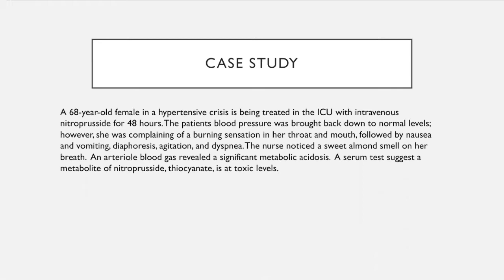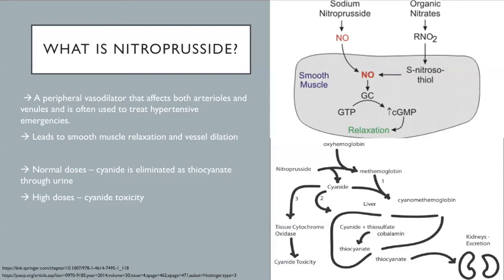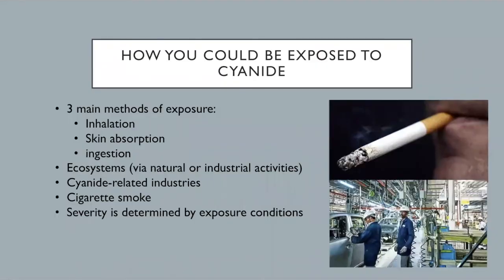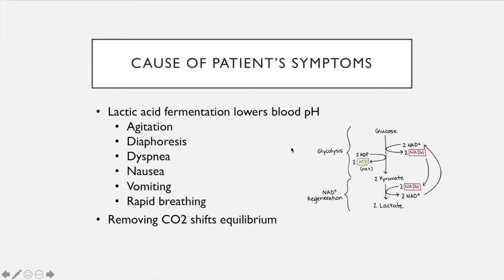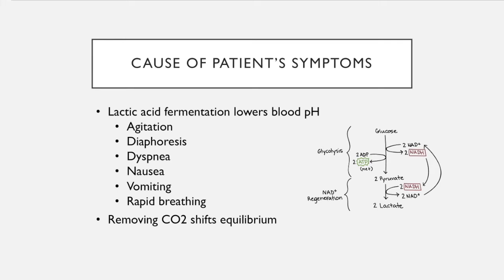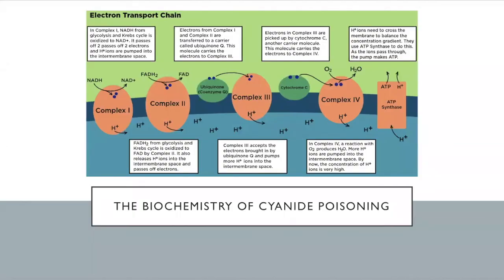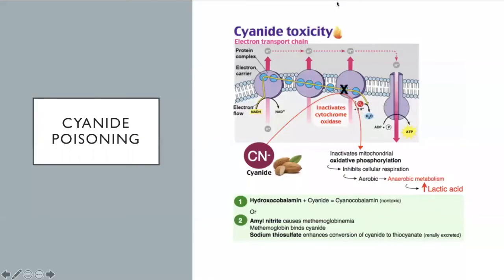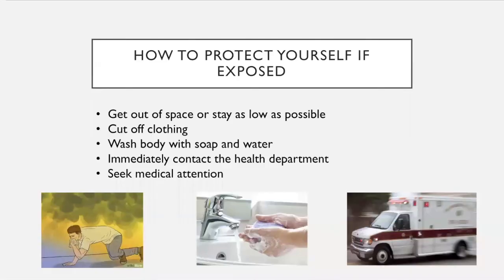cyanide poisoning case study